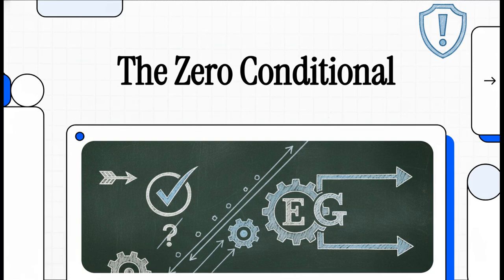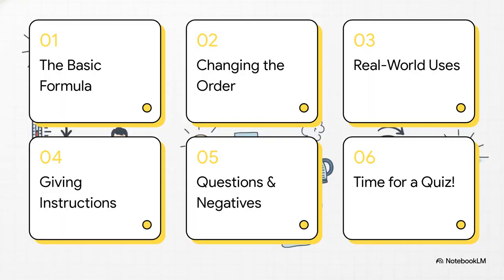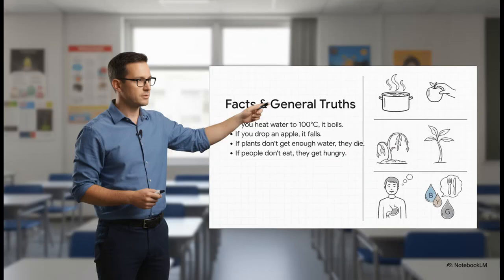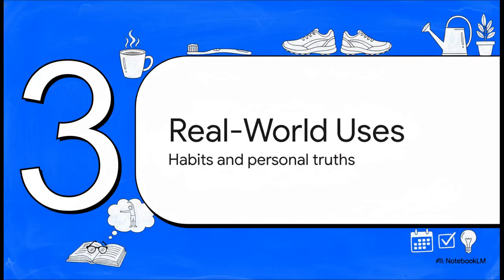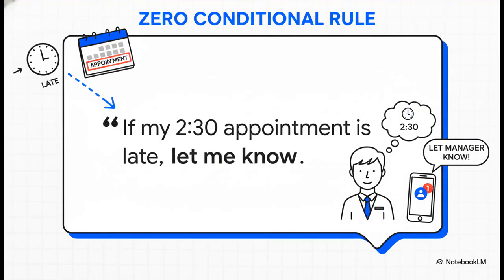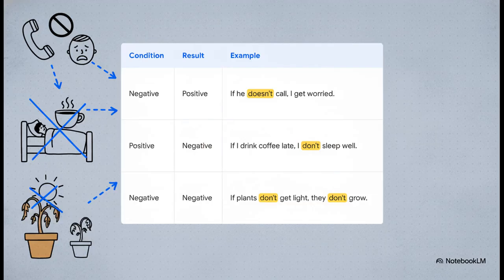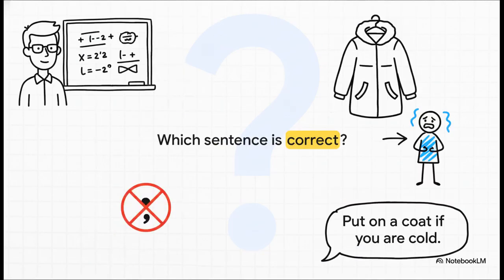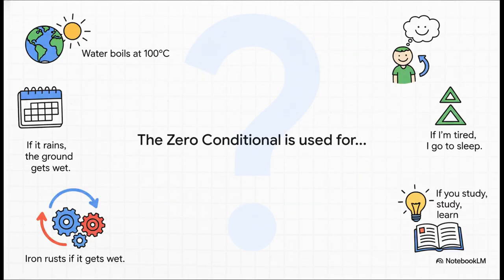Zero Conditional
شرح قاعدة if  الحالة الصفرية